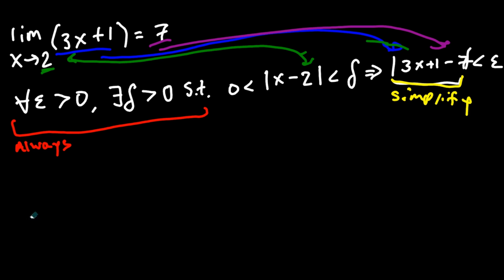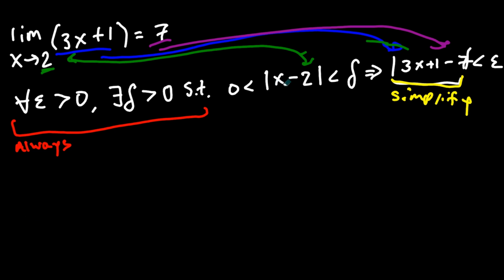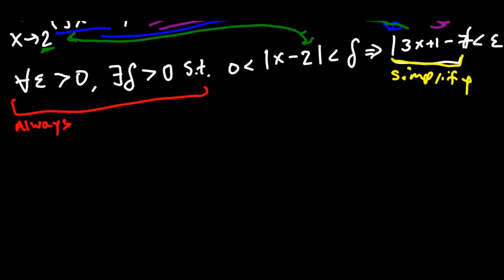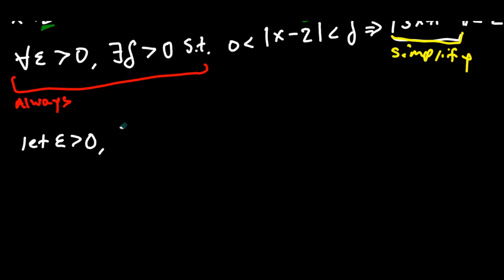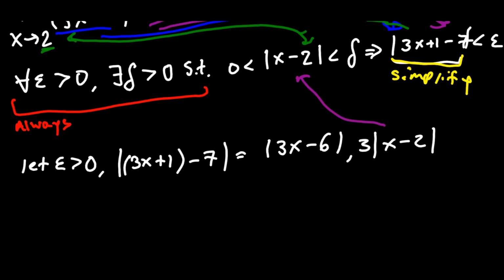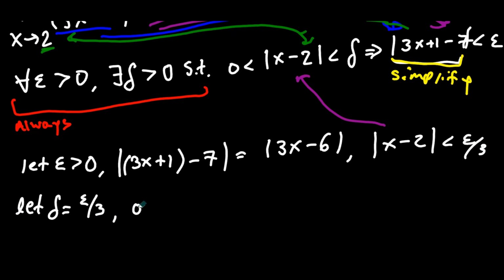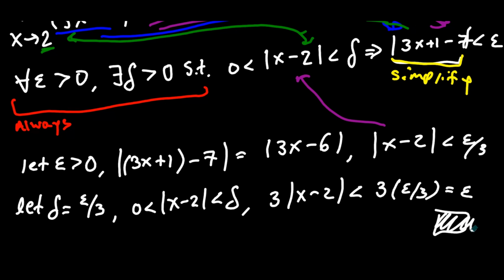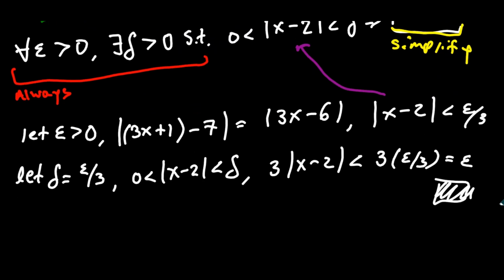Epsilon-Delta Proofs in 5 MINUTES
📘 Video Summary
Welcome to 73Math! In this video, we’ll explore epsilon-delta proofs—breaking it down with clear explanations and examples to help you master the concept.

Whether you're a student, tutor, or lifelong learner, this channel is your go-to resource for math and physics education.